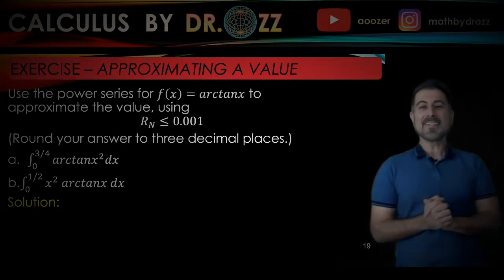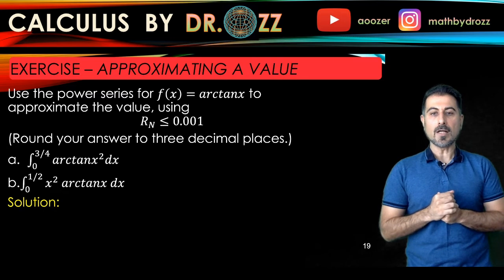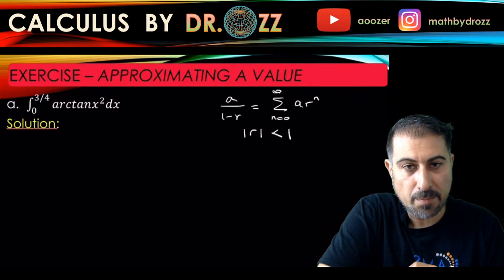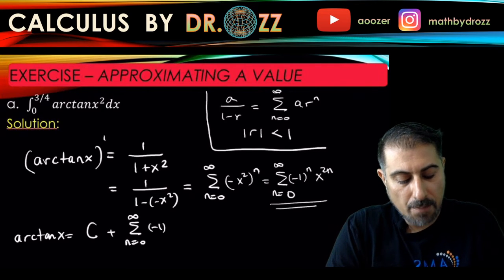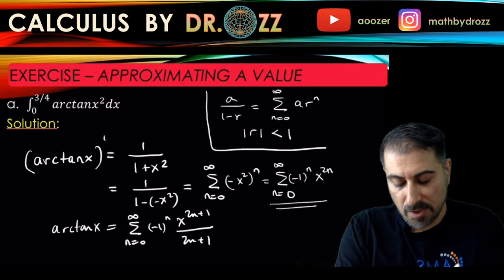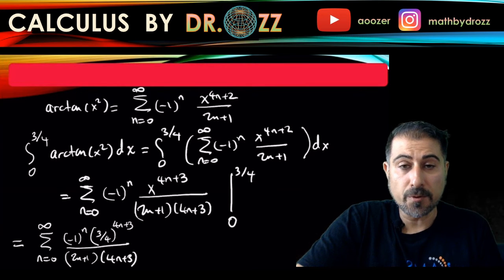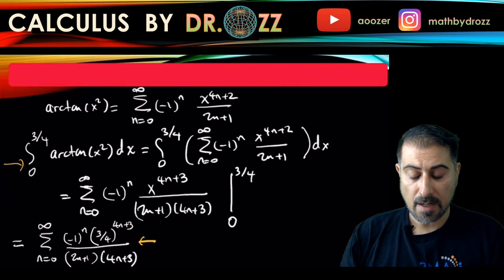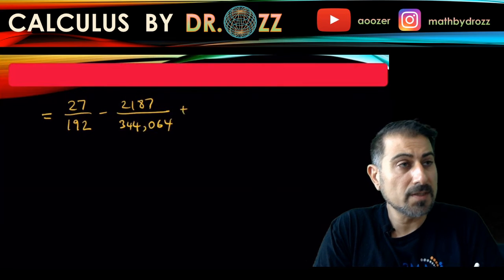How to use Power Series to Approximate a Definite Integral - Part 1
How to use Power Series to Approximate a Definite Integral

9 9 4a